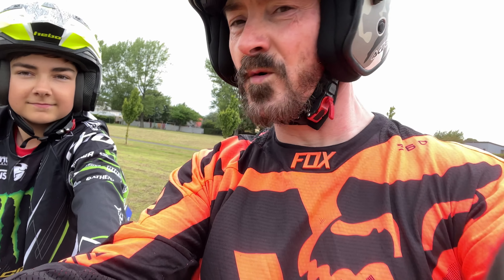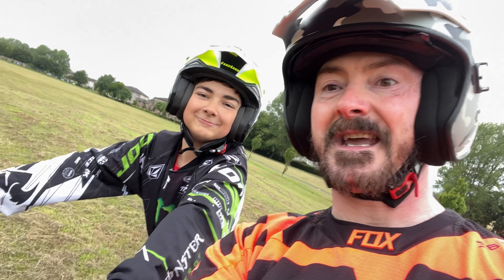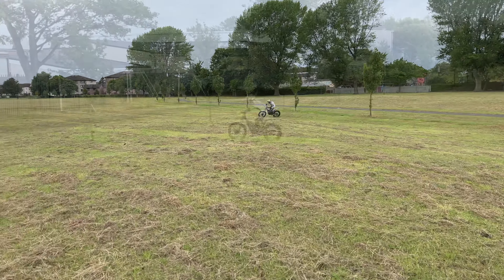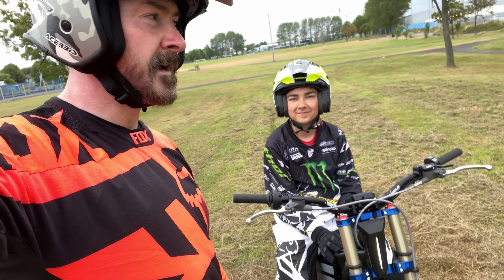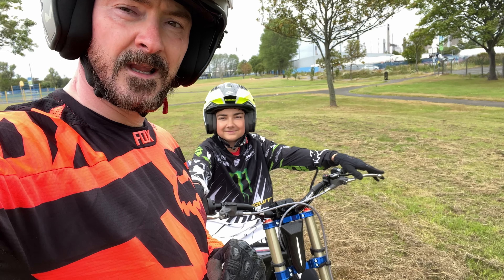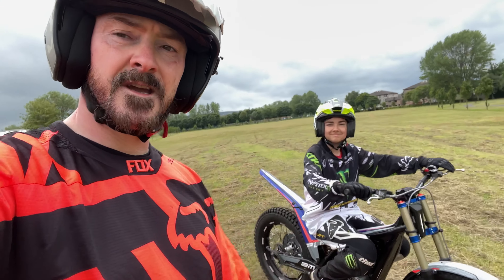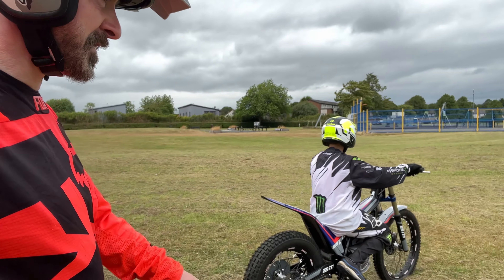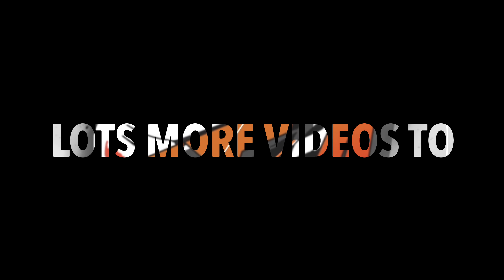Beginners - 2022 EM Pure Race - learning the feel of the bike